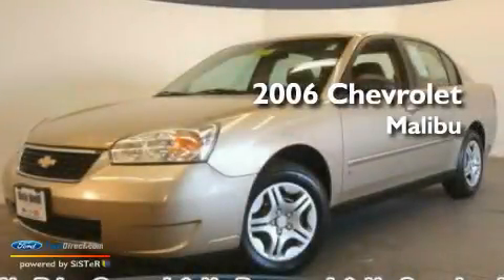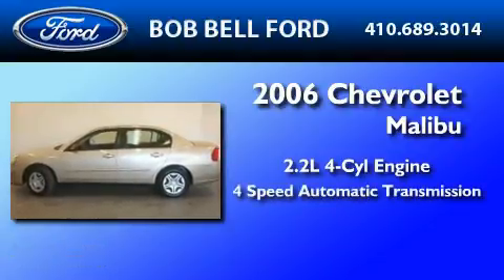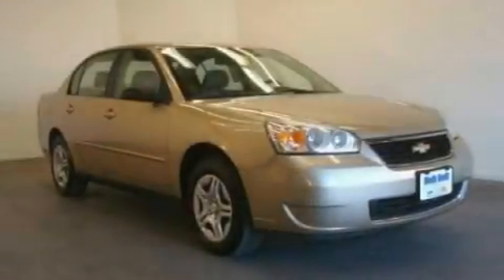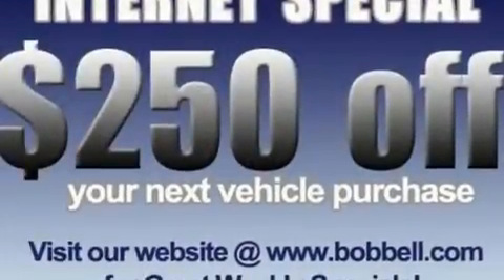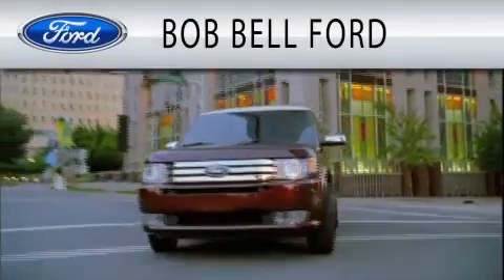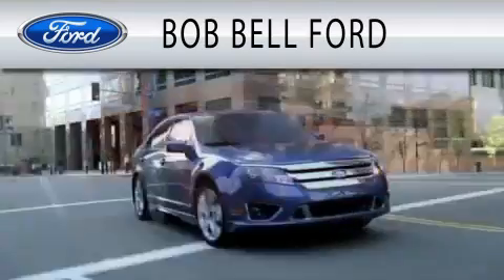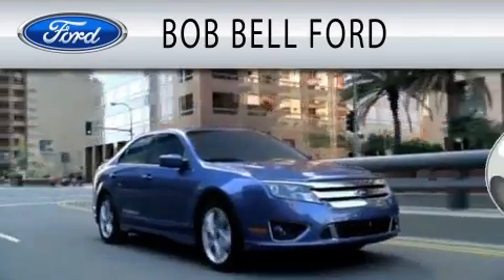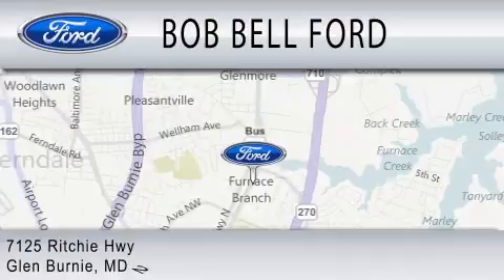2006 CHEVROLET MALIBU Glen Burnie MD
Year : 2006

 Make : CHEVROLET

 Model : MALIBU

 Engine : 2.2L I4

 Miles : 57,456

 Interior : CASHMERE

 7125 Ritchie Hwy